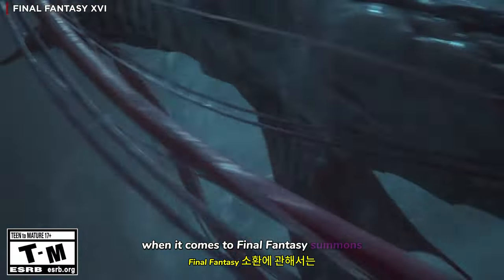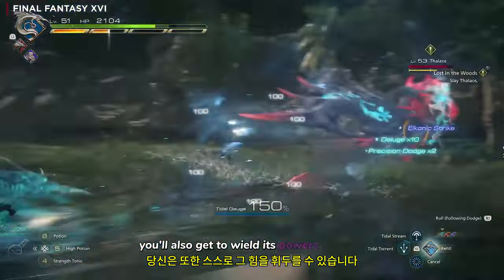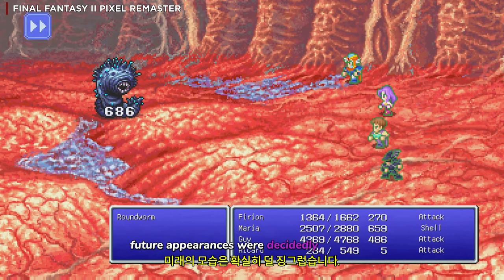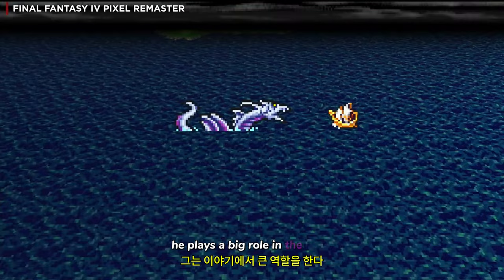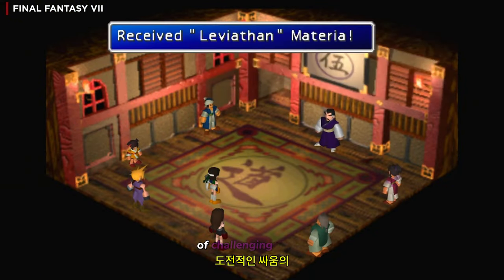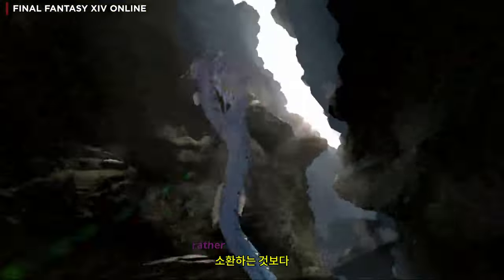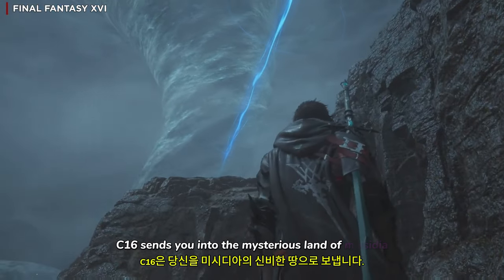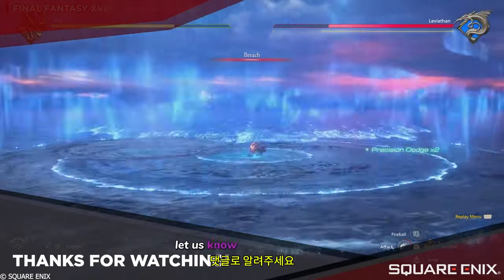파이널 판타지 16 ( FINAL FANTASY XVI ) 파이널 판타지 시리즈에서 레비탄의 시각적 역사 지금 공개 합니다.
💎Price / discount / sum : ₩ 58,800

🏆Early Access 💥 TEST 💥 Information :  스팀 데모 플레이 가능!
파이널 판타지 XVI는 Steam, 에픽 게임 스토어, 플레이스테이션 5에서 구매할 수 있습니다. 그리고,  파이널 판타지 VII 재탄생은 PS5에서 플레이가능합니다. 파이널 판타지 픽셀 리마스터는 Xbox Series X|S, PS4, Switch 및 PC에서 Steam을 통해 구매할 수 있습니다

🎀Supported Languages

영어 ✔ ✔ ✔
프랑스 국민 ✔ ✔ ✔
이탈리아 사람 ✔ ✔ ✔
독일 사람 ✔ ✔ ✔
스페인어 - 스페인 ✔  ✔
아라비아 말 ✔  ✔
스페인어 - 라틴 아메리카 ✔ ✔ ✔
포르투갈어 - 브라질 ✔  ✔
광택 ✔  ✔
러시아인 ✔  ✔
간체 중국어 ✔  ✔
중국어 번체 ✔  ✔
일본어 ✔ ✔ ✔
한국인 ✔  ✔

🕹️Game content
메인라인 파이널 판타지 시리즈의 첫 번째 본격적인 액션 RPG.
땅의 운명이 강력한 Eikons와 그들을 휘두르는 Dominants에 의해 결정되는 장대한 다크 판타지 세계. 이것은 "Rosaria의 첫 번째 방패"라는 칭호를 부여받고 피닉스의 지배자인 동생 Joshua를 보호하기로 맹세한 전사 Clive Rosfield의 이야기입니다. 얼마 지나지 않아 Clive는 큰 비극에 휘말리고 재앙을 가져오는 신비한 존재인 Dark Eikon Ifrit에게 복수를 맹세합니다.  운명이 강력한 Eikons와 그들을 휘두르는 Dominants에 의해 결정되는 서사시적 다크 판타지. 이것은 재앙만을 남기는 신비한 존재인 Dark Eikon Ifrit에게 복수를 맹세하는 비극적인 전사 Clive Rosfield의 이야기입니다.

⚡Game Developer
Square Enix